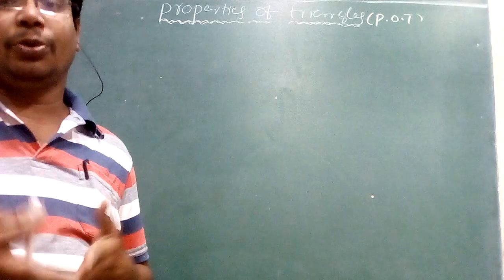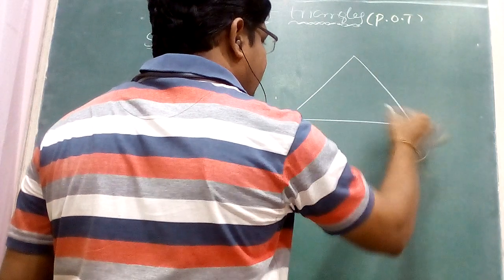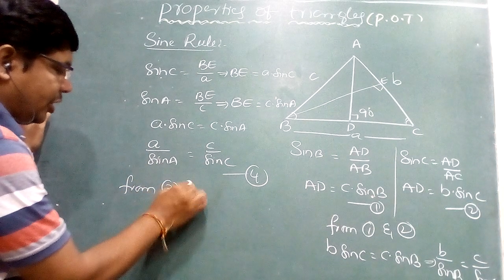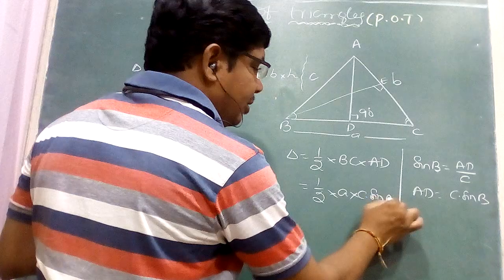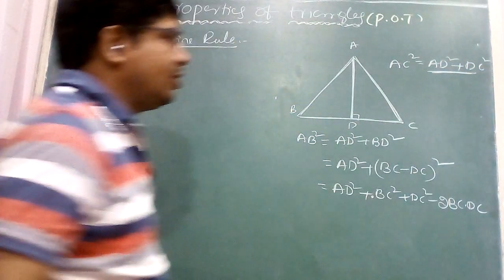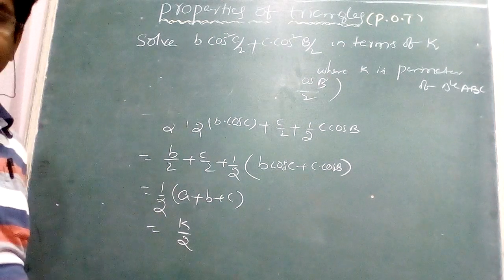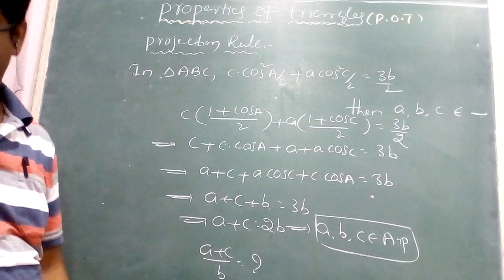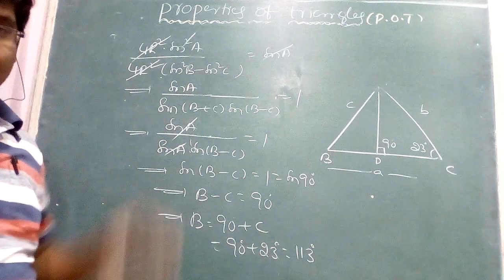PROPERTIES OF TRIANGLES(P. O. T)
Class-1(SIN RULE, AREA OF TRIANGLE, COSINE RULE AND PROJECTION RULE)